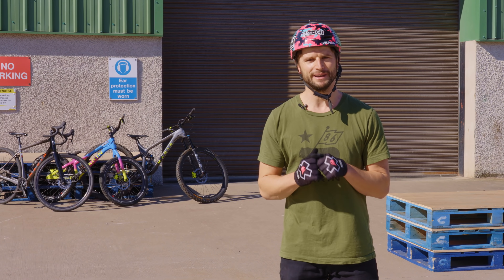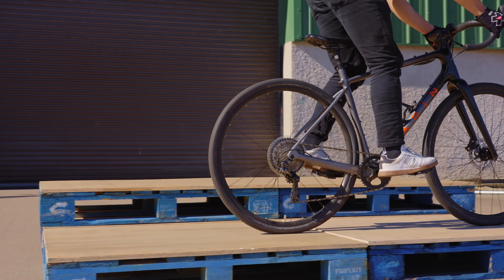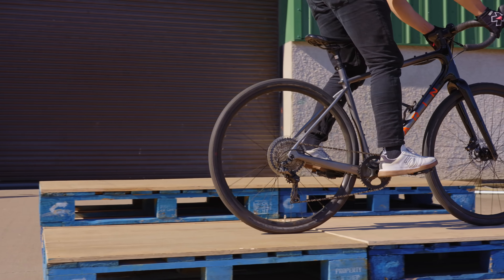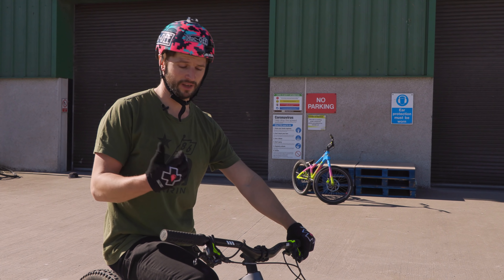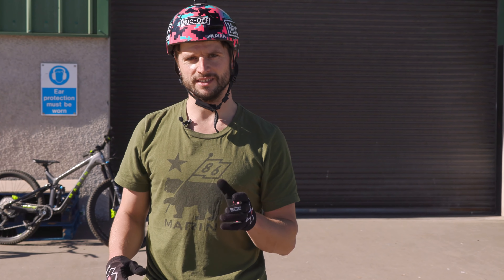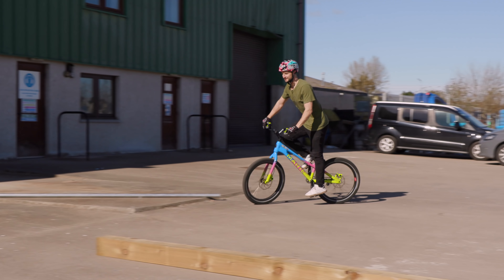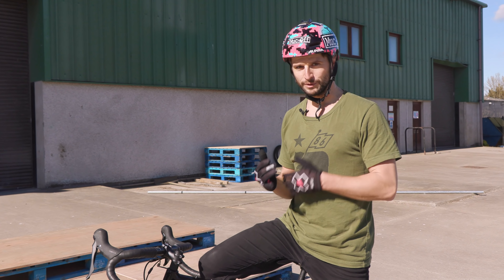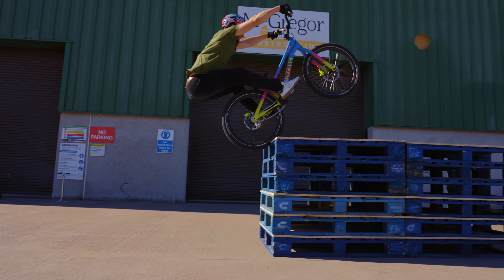Duncan Shows You - How to get over any obstacle on any bike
Want to know how to hop up a curb or get over that pesky tree on your local trail? Duncan Shaw has got you covered with these tips on how to get over any obstacle on any bike.